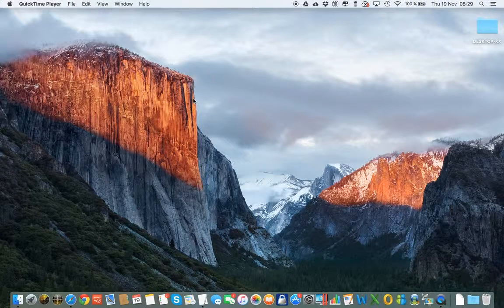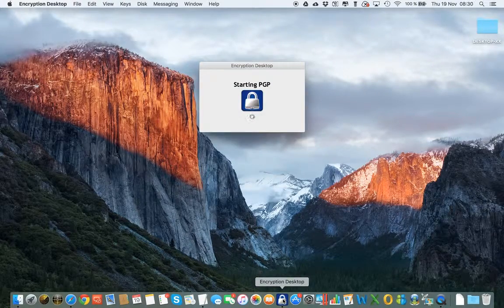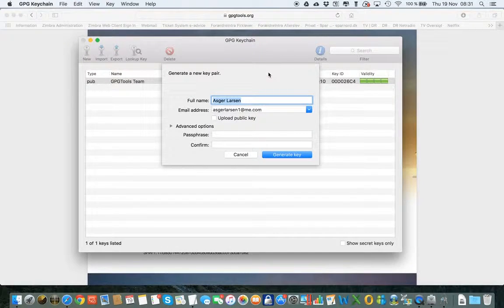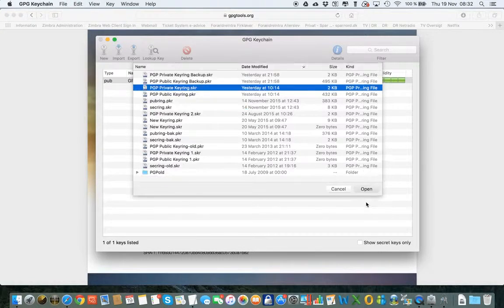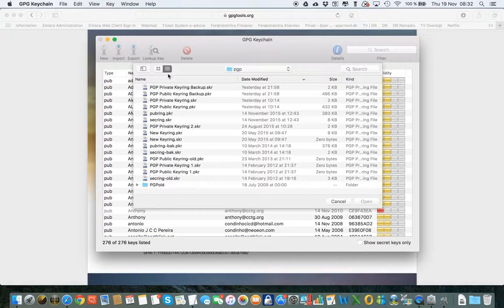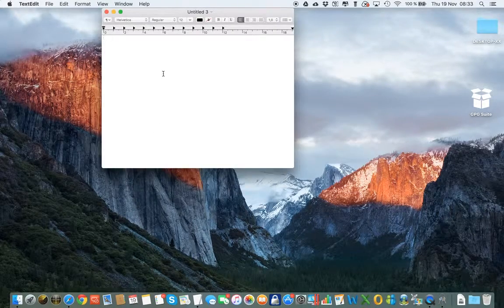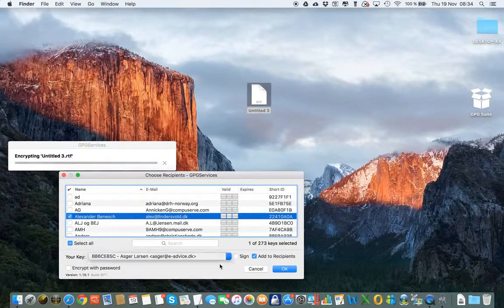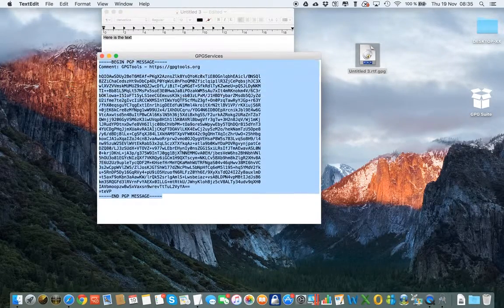GPGtools on OSX El Capitan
How to install GPG tools on Mac OSX, El Capitan